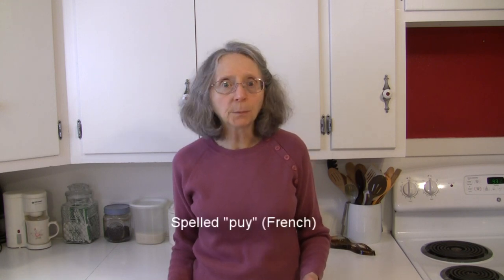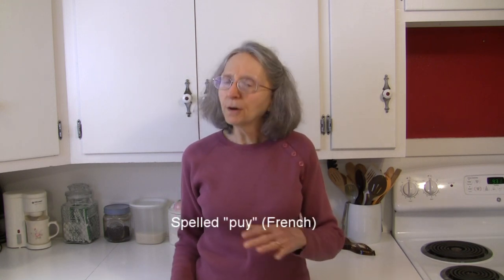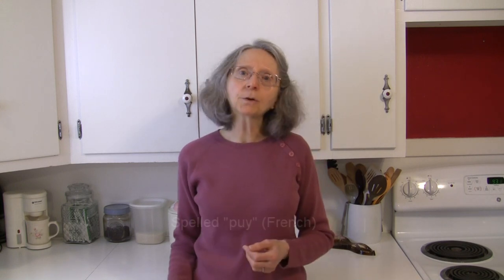Lentils 101 - About and Types of Lentils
This video covers what lentils are and the differences between the types of lentils.

Lentils 101 – The Basics

About Lentils
Lentils are in the legume family. They are actually pulses, which are the edible seeds that grow in pods containing only one or two seeds per pod. They are believed to have originated in central Asia, and have been eaten since prehistoric times. They are one of the first foods be cultivated. Lentil seeds dating back 8000 years have been found at archeological sites in the Middle East. Today, most lentils are grown in India, Turkey, Canada, China and Syria. There are many varieties with the most common types in American grocery stores being brown, green and red (but actually more orange in color). There are also yellow, black, and puy lentils.

The brown lentils are the variety most commonly found in American grocery stores. They have a mild, earthy flavor, and hold their shape well when cooked. Brown lentils are “universal” in the lentil family as they can be used in whatever recipe that calls for lentils. They can be mashed and used in meatless burgers, blended into soups, used in salads, and used in casseroles and literally any recipe calling for lentils. They pair well with grains.

Green lentils have a bit of a peppery flavor. This makes them particularly suitable to add to salads or any dish where a pepper flavor is welcome. They take a little longer to cook then the brown variety, but still hold their shape well while maintaining a little firmness.  This type of lentil is not as commonly found in American stores as the brown lentils, and can be a little more costly.

Red lentils have a sweet, nutty flavor. They cook up faster than other varieties because they are actually split and the seed coat has been removed. This makes them soft and mushy when cooked, making them a natural thickening agent for soups, purees, and stews.

Yellow lentils are split like red lentils. They have a sweet-nutty flavor, like their red counterpart. Since they are split, they also cook up quicker than brown or green lentils, in 15 or 20 minutes. Yellow lentils are commonly used in Indian cuisine.

Black lentils are also called beluga lentils. These are the most flavorful lentils. They have a somewhat thicker skin than brown lentils, so if you want them tender, they may need to cook a little longer like the green lentils, perhaps up to 40 minutes. If you want to maintain some of their crispness, cook them for less time, about 30 minutes.

Puy (pronounced pwee) lentils come from the French region of Le Puy. They look like green lentils, but are smaller and have a peppery flavor.